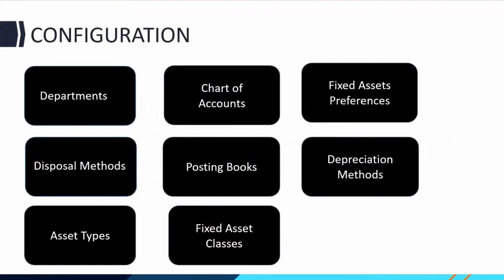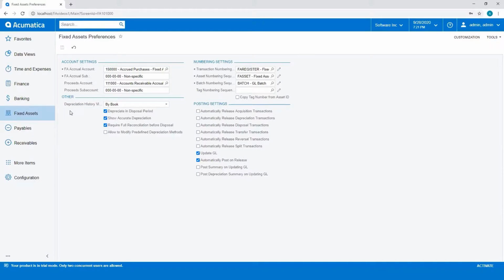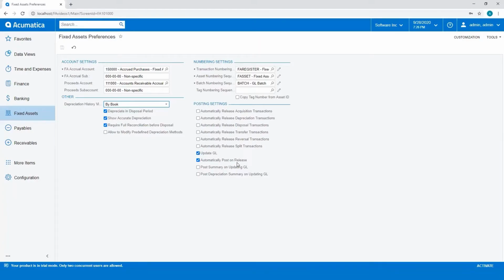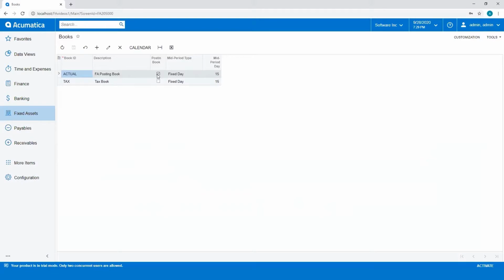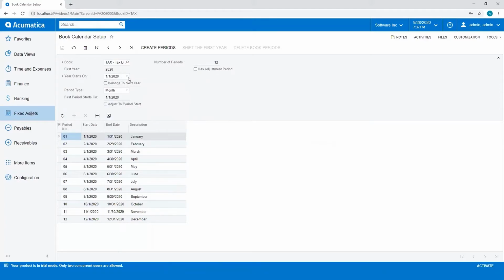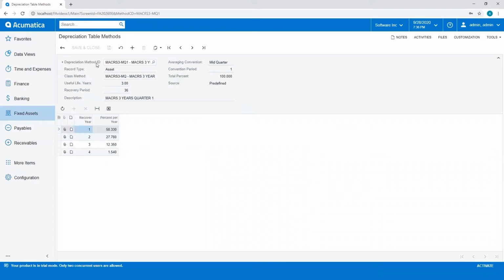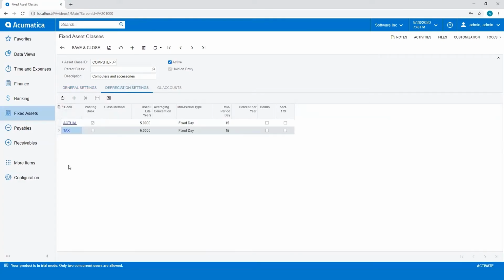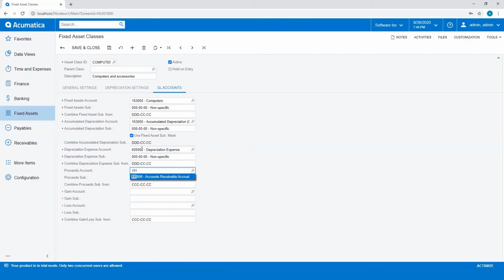Fixed Assets Configuration in Acumatica